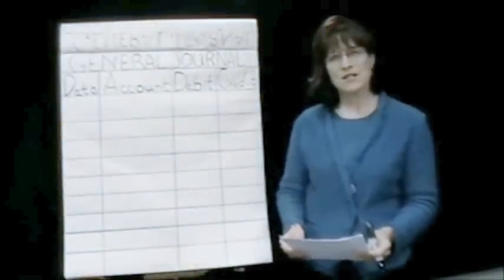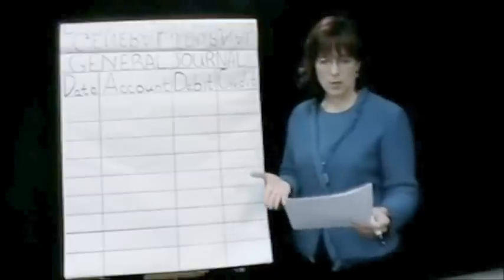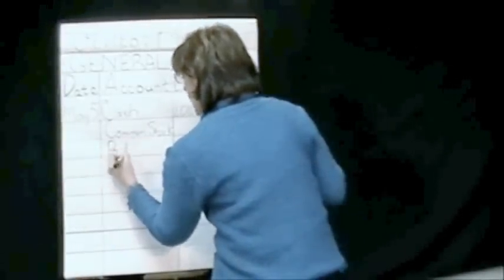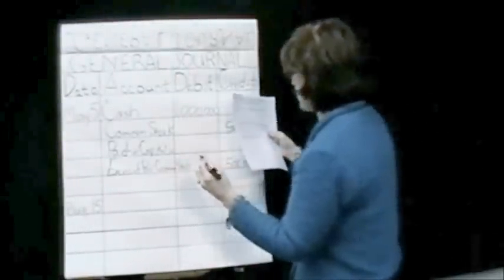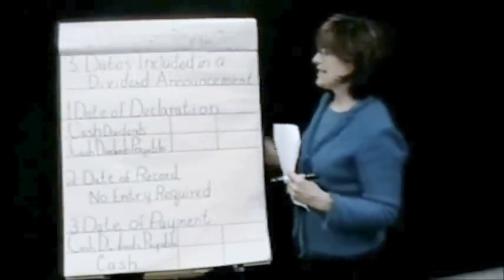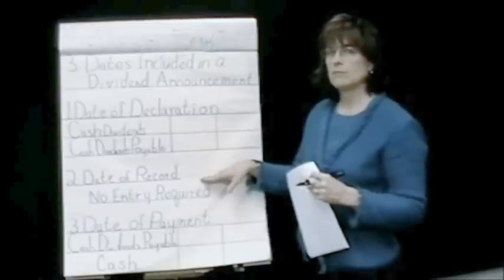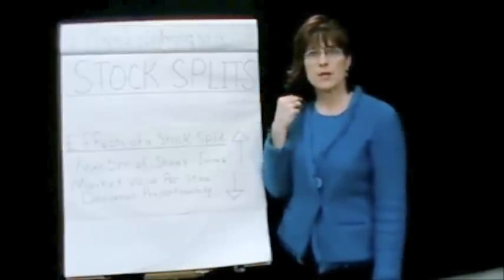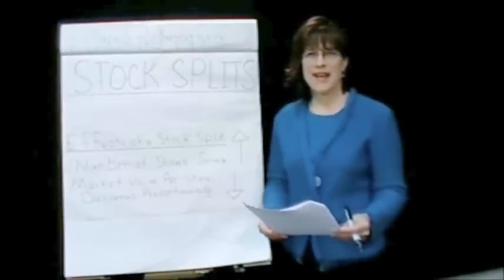Accounting Basics:Lesson 15 - Stock Transactions, Dividends, and Stock Splits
Lesson fifteen teaches the journal entries needed to record the issuance of common stock, preferred stock, and cash dividends.  Stock splits and the three important dates associated with a cash dividend are discussed